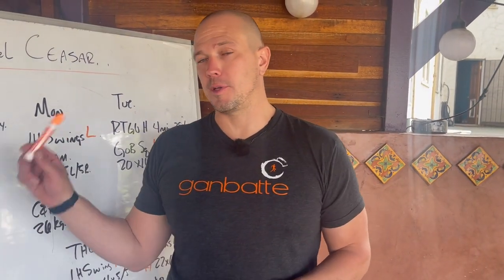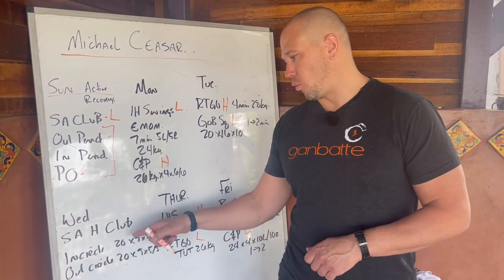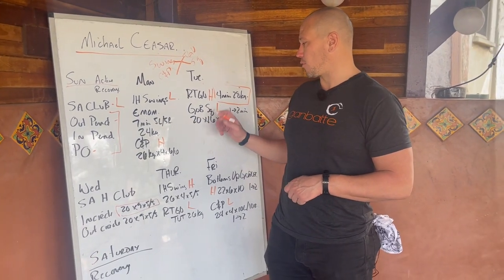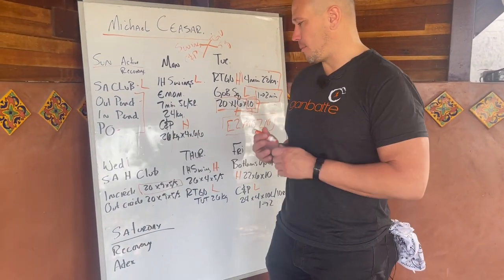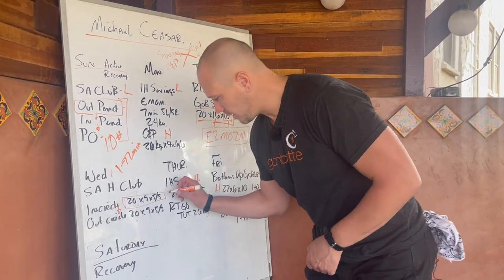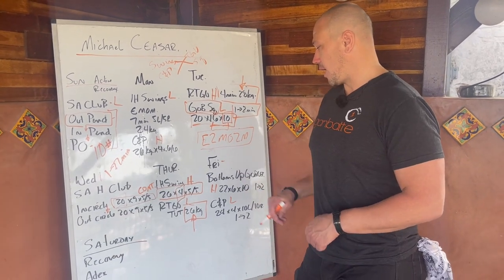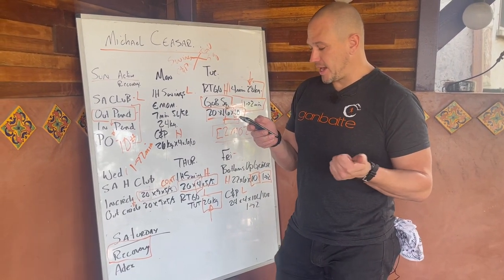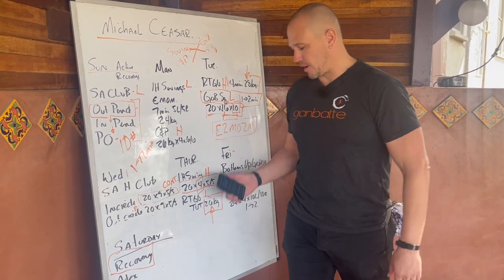Viewer Program Analysis 3 - Michael Ceasar - ABC with rolling heavy light cycles